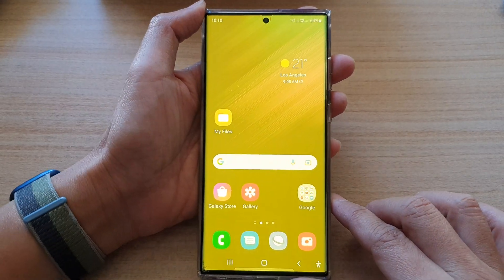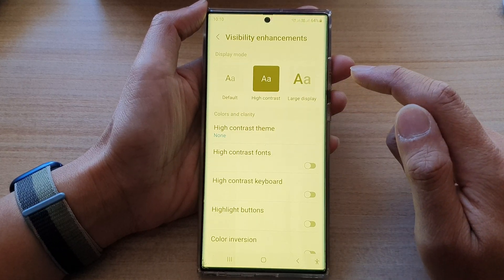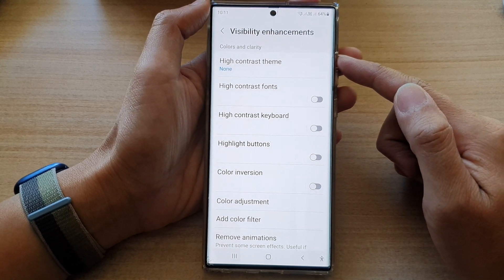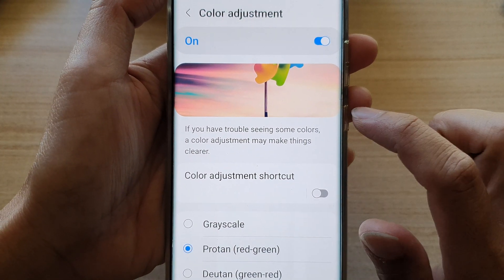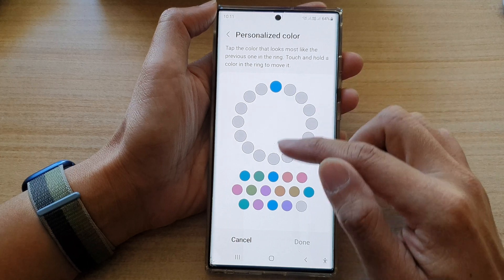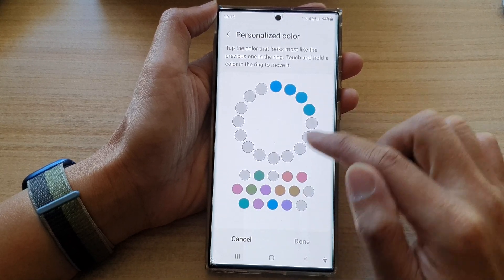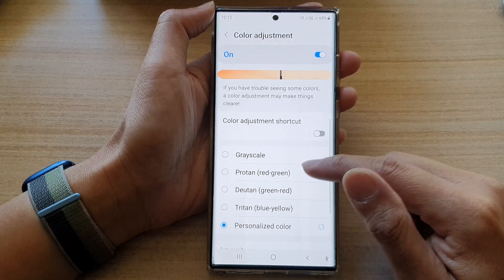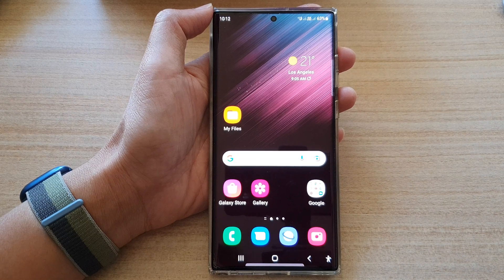Galaxy S22/S22+/Ultra: How to Fix a Screen Color That Is Too Yellow/Pink/Red/Orange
Learn how you can fix a screen color that is too Yellow, Pink, Red, Orange on the Samsung Galaxy S22/S22+/Ultra.